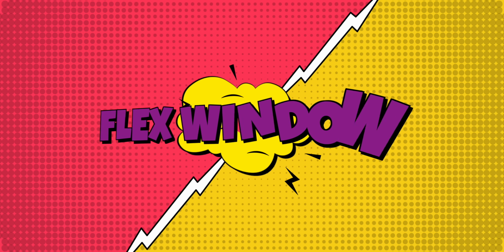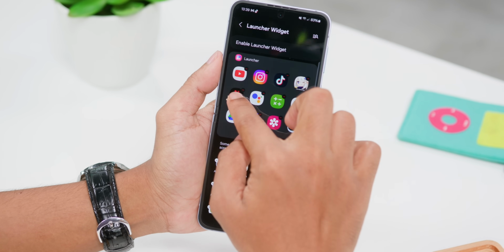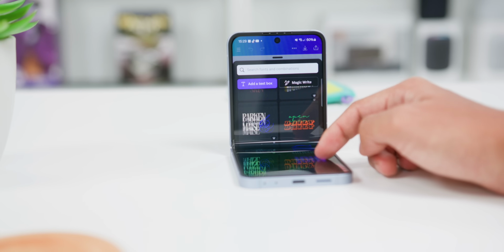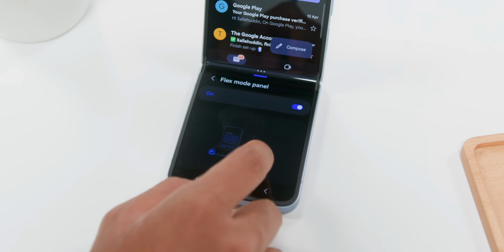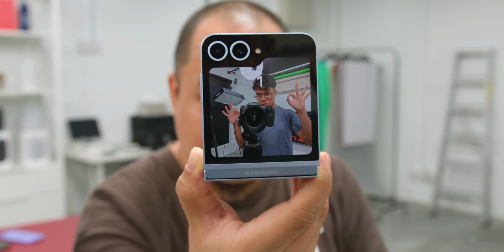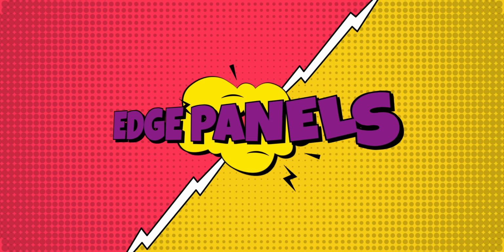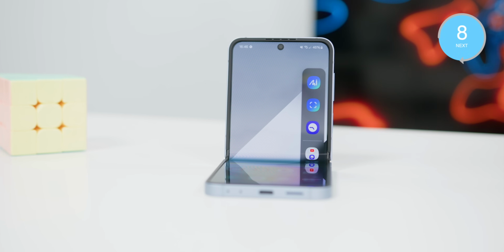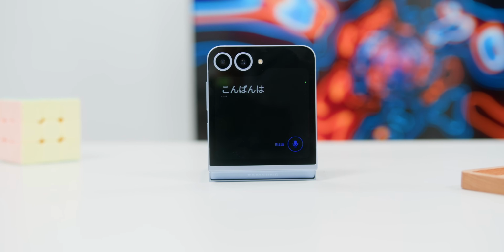Leveling Up The Samsung Galaxy Z Flip6! 💯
After using the Samsung Galaxy Z Flip6 for almost a month, I've discovered some incredible tips to LEVEL UP the experience with this phone! 📈💯

From leveraging the cover screen to optimizing the Flex Mode settings and much more, I've uncovered ways to make this Flip phone extremely functional, and I’ll share it all in this video!

🛒 Through the shared links below, customers who purchase the Galaxy Z Flip6 or the Galaxy Z Fold6, will receive an additional 10,000 mAh Battery Pack worth RM159 (EB-P3400XUEGWW) for free. *Stackable with on-going promotion

📷 Do show some love to our IG account (@adamlobotv)!

⏲️ Timestamps:
00:00 - Intro
00:24 - Flex Window
02:56 - Flex Mode
05:19 - Cameras
08:20 - Edge Panels
09:09 - Multi Window
09:40 - Sound
10:18 - Galaxy AI

🐺 ABOUT ME:
Hey you! Thanks for checking out Adam Lobo TV on YouTube!

My name is Adam Lobo, I'm a Tech YouTuber from Kuala Lumpur, Malaysia, who creates high-quality tech reviews on YouTube, Instagram & Facebook and I am currently the only Malaysian Tech YouTuber who produces 6K Resolution content.

My passion is to help everyone to make a purchase decision with all the tech items I get my hands on, where you'll find weekly smartphones, tablets, audio, smart home and other cool tech-related videos as well.